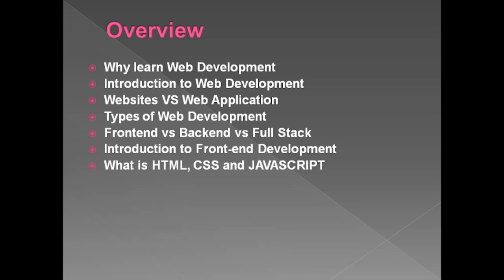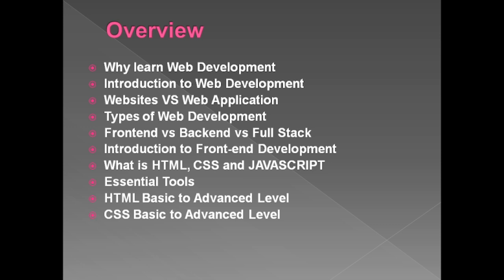🔴 HTML & CSS Tutorial for Beginners #1 | Course Introduction + Overview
👋 Welcome to @codewithsuryaofficial
This is Part #1 of our HTML & CSS for Beginners course — the perfect starting point for your web development journey! 🚀

In this video, you'll get a complete course introduction and overview — what you'll learn, tools you'll need, and how this course will help you become a Frontend Web Developer 🧑‍💻💡.

📚 Course Highlights:
✅ Course Introduction
✅ HTML basics — tags, structure, elements
✅ CSS styling — colors, fonts, layout
✅ Real-world projects & practice tasks
✅ Tools setup (VS Code, Live Server)
✅ Build & deploy your own website 🌐

Absolute beginners 👶
Students & freshers 💼
Freelancers & career changers 🧑‍💻
Anyone who wants to build websites from scratch 🛠️

🛠️ What You’ll Need:
🧰 VS Code
🌐 Web browser
💡 Curiosity to learn!

💬 Drop a comment if you’re excited to start!